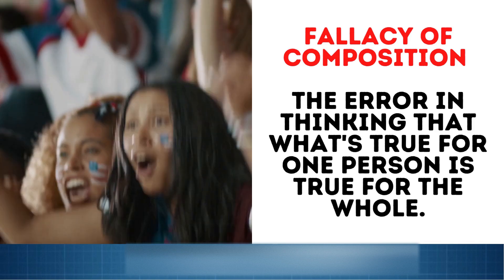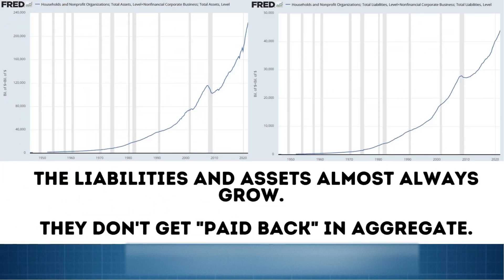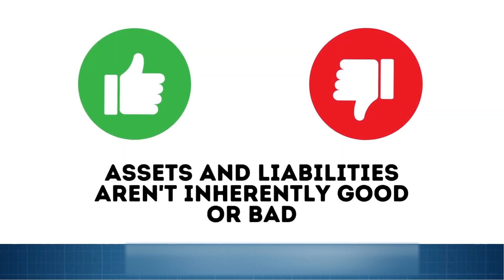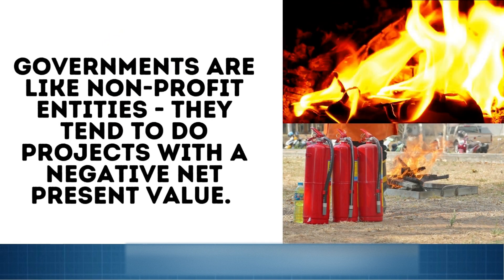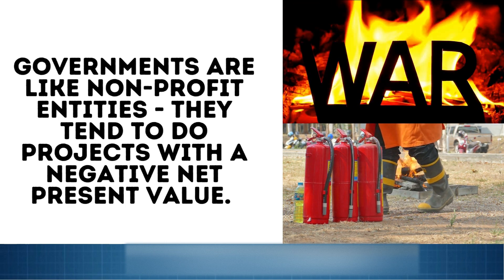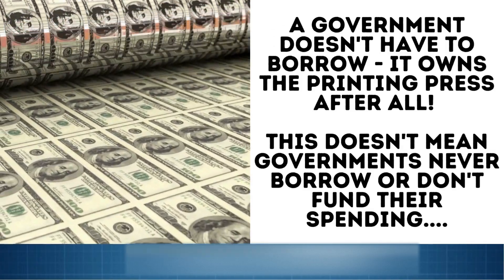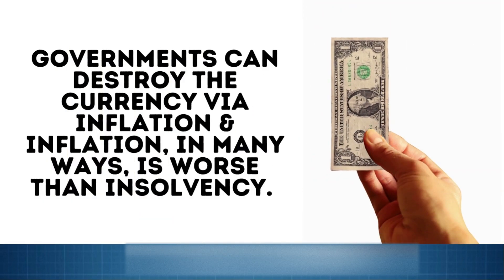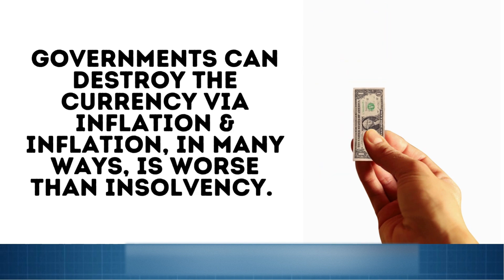3 Minute Myth Busting - The USA is Bankrupt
In this video we explore a common myth - the idea that the US government is going bankrupt. We cover important concepts like macro balance sheet accounting, fallacies of composition and the real government balance sheet constraint.

2) Inflation and insolvency can have very different causes.